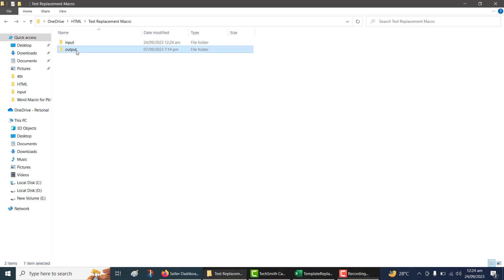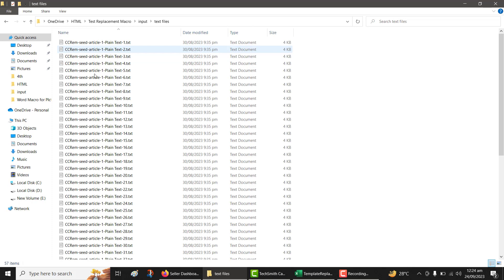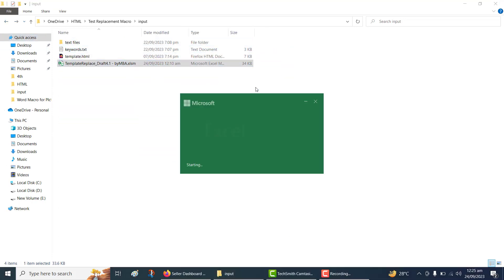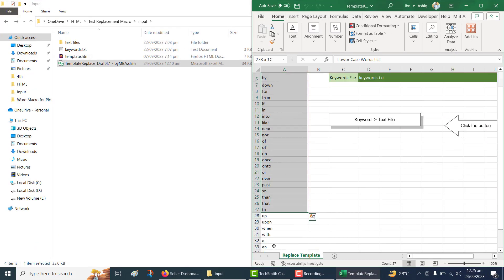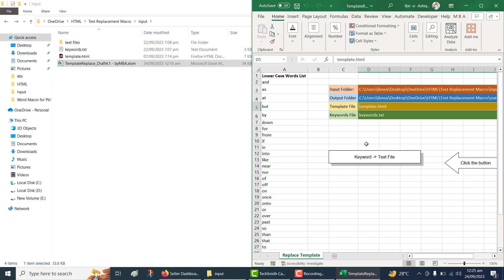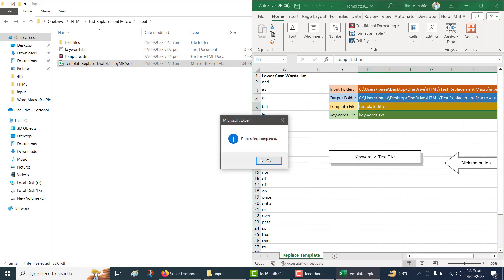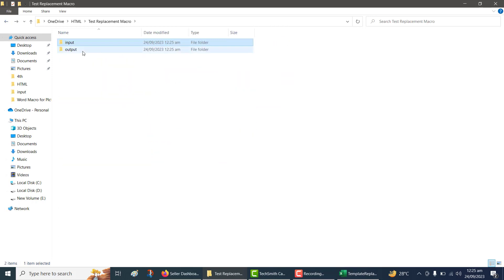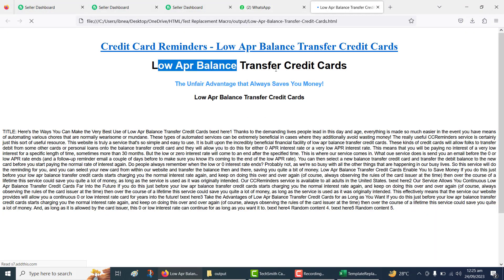Excel VBA Automation: File Renaming and HTML Conversion Tutorial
Learn how to enhance your VBA skills with this tutorial on dynamic file renaming and HTML templating. Discover the power of Excel and VBA as we show you step-by-step how to automate tasks like renaming files, copying text to HTML templates, and managing keywords. Elevate your VBA expertise and efficiency today!